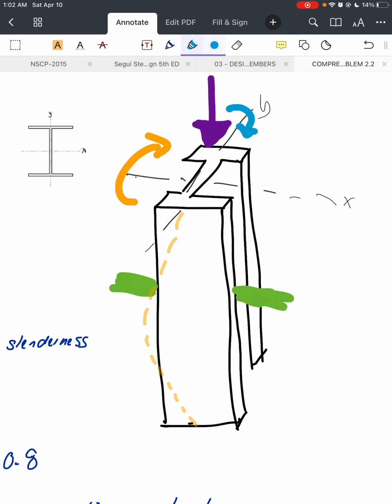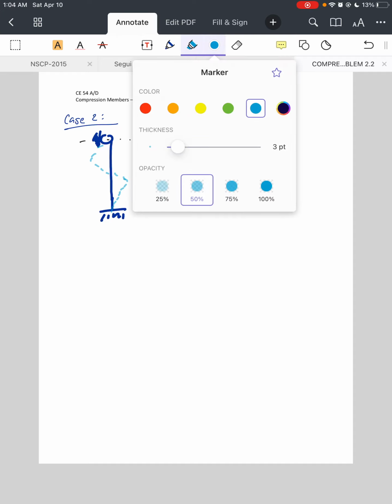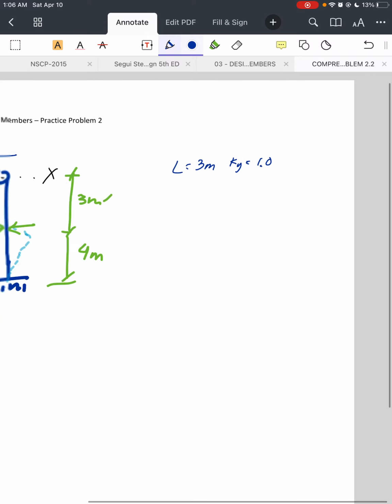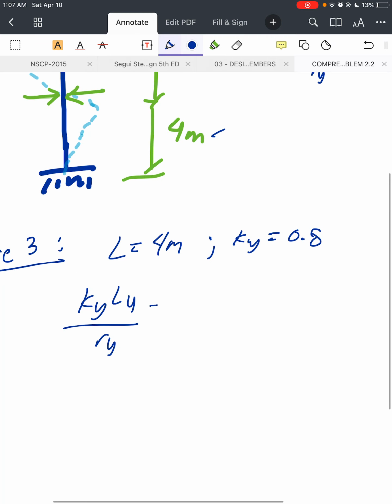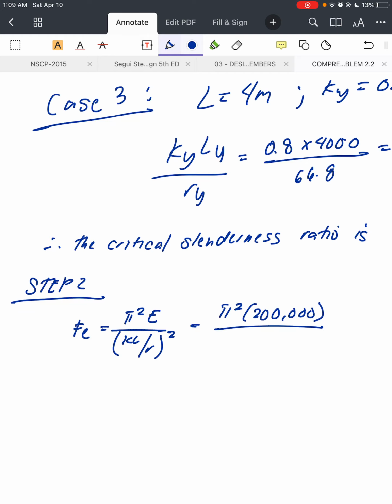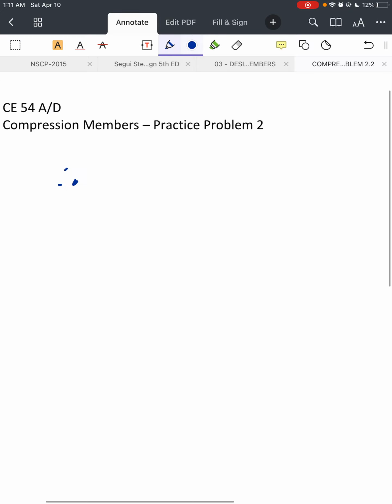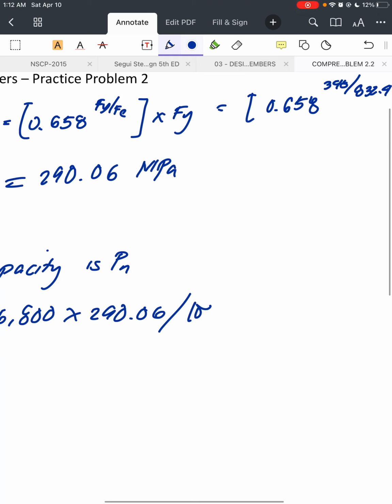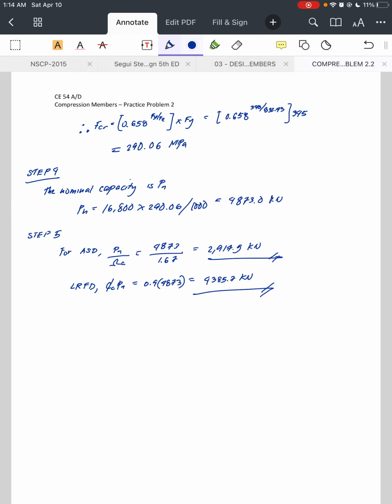Structural Steel Design Compression Member Example No. 2 (Part 2) based on NSCP 2015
Book reference: Principles of Steel Design by Alberto C. Cañete